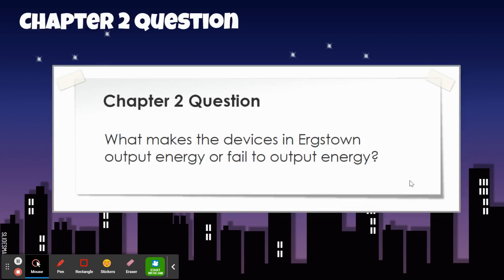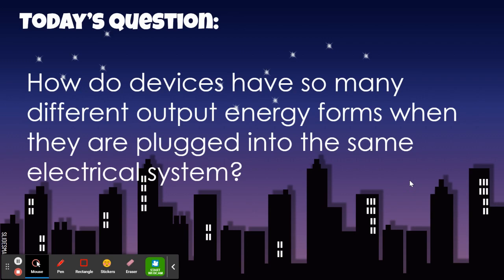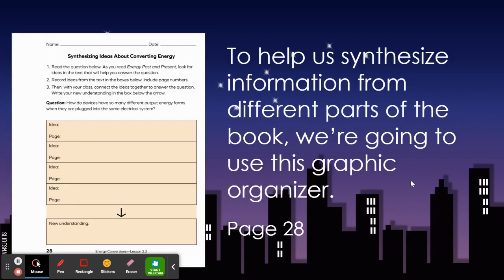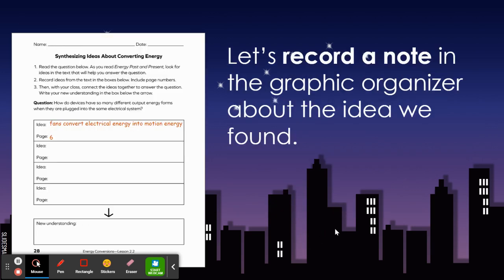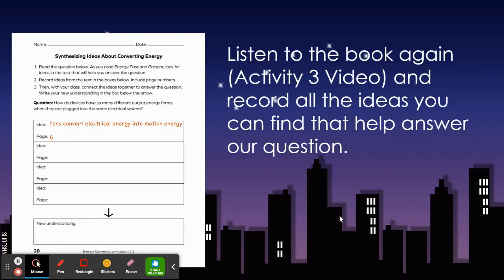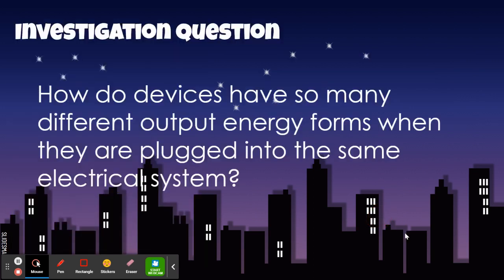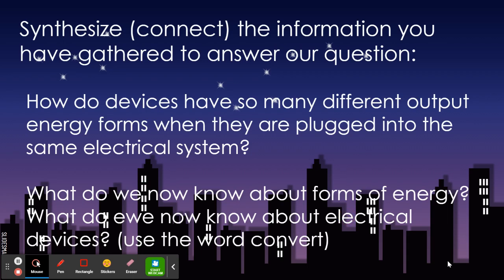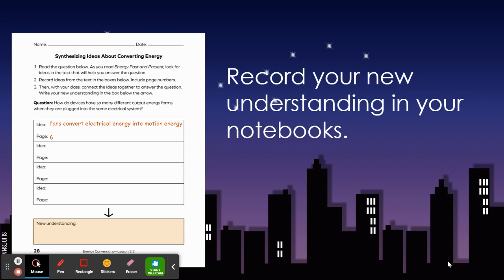2 2 Energy Conversions Activity 4 Synthesizing Ideas from the Book